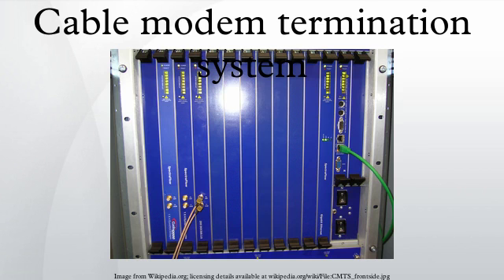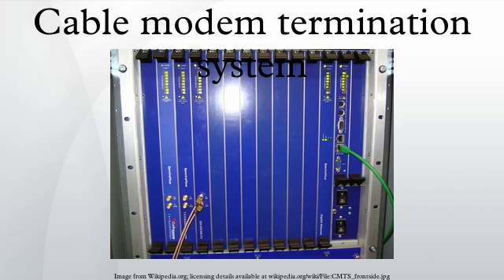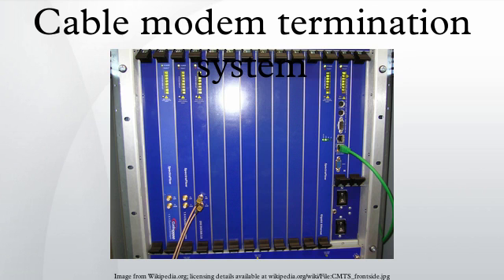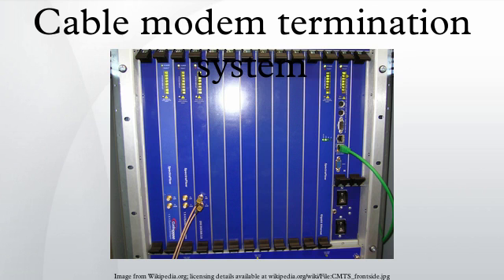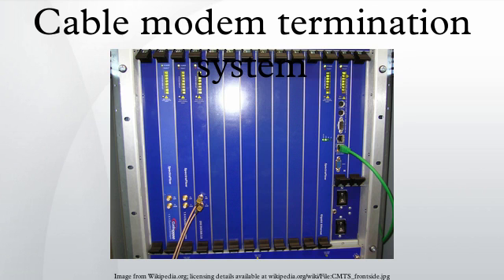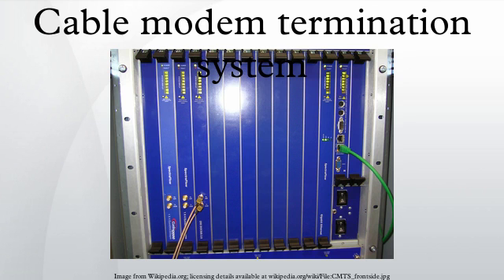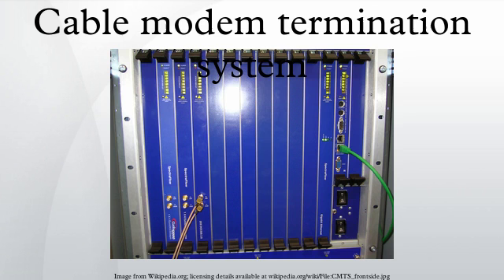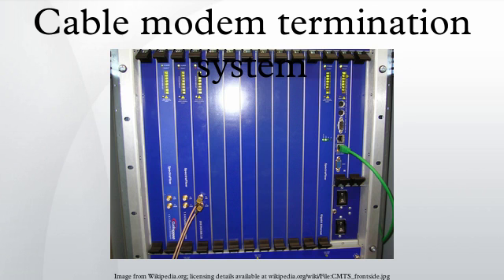Cable modem termination system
A cable modem termination system or CMTS is a piece of equipment, typically located in a cable company's headend or hubsite, which is used to provide high speed data services, such as cable Internet or voice over Internet Protocol, to cable subscribers. A CMTS provides many of the same functions provided by the DSLAM in a DSL system.